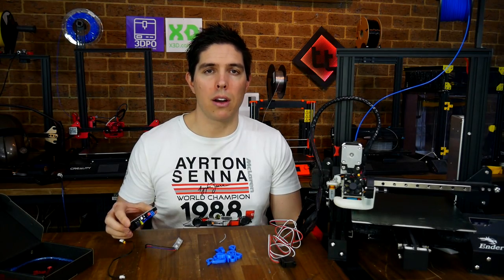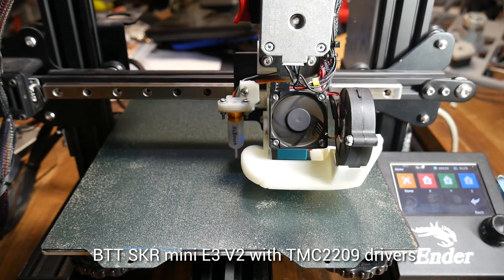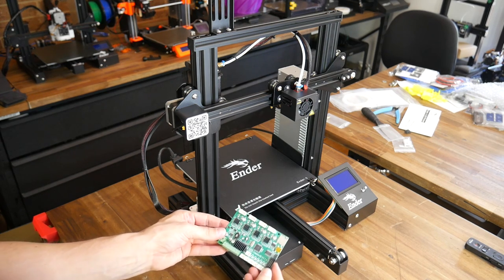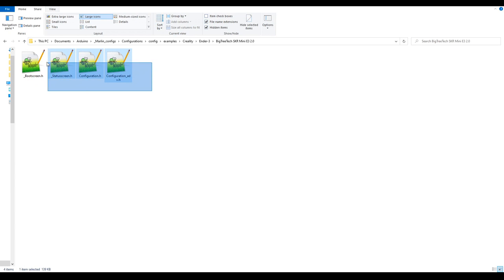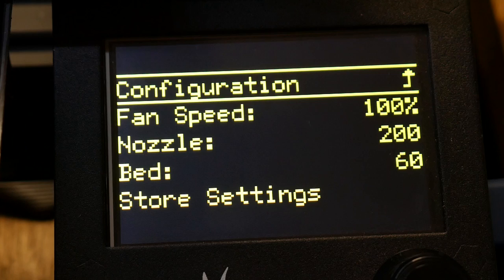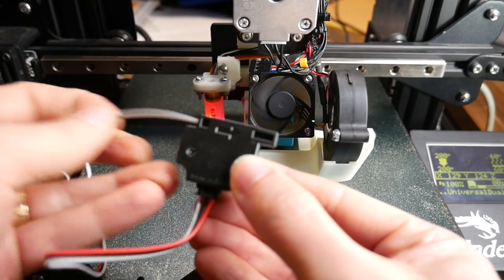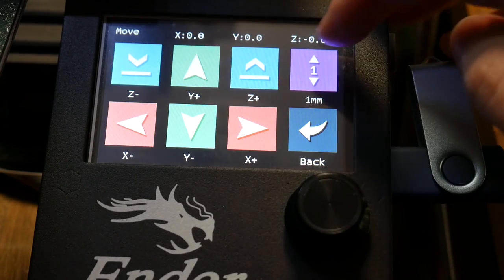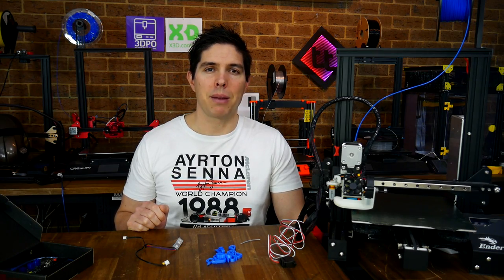SKR Mini E3 V2.0 - Complete guide to the best value Ender 3 upgrade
The Bigtreetech SKR mini E3 is a plug and play 32 bit mainboard for the Creality Ender 3, Ender 5 and CR-10. It is very popular because it is affordable and capable. In this third iteration, many of the bugs have been ironed out and a strong focus on reliability has been added.

In this video I explain the changes in the new version, cover installation, compiling firmware, BLtouch, EEPROM, filament runout, Neopixels, TFT35 touch screen, BTT wifi and sensorless homing. Thanks to the great work by the Marlin devs and Bigtreetech, most of these are quite easy to set up.

This board should be more reliable and offers slightly more refinement due to the automatic control of the electronics fan. I’ve never had any overheating with my previous SKR mini boards, but if you have, this updated version may be the answer. This is far superior to the Creality silent board because it is cheaper, has newer TMC2209s connected in UART (linear advance friendly), is 32 bit and has much more IO options.

Tip from viewer Dale for helping this board connect easily to Octoprint when using a BTT TFT as well. Add this line to the "Additional Serial Ports" in settings: /dev/serial/by-id/usb-LeafLabs_Maple-if00

This board was supplied free of charge by Bigtreetech for the purposes of making this guide. All opinions expressed are my own.

Purchase the SKR mini E3 V2.0:
Amazon (with TFT35)
Purchase the DCD5V mode module for high powered 5V add ons such as Neopixels: